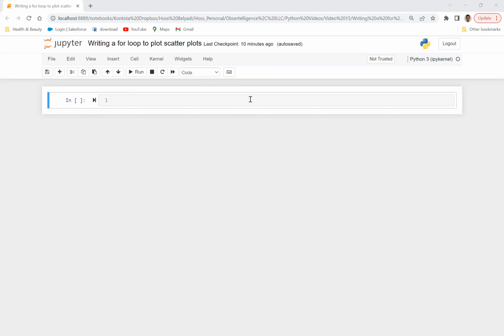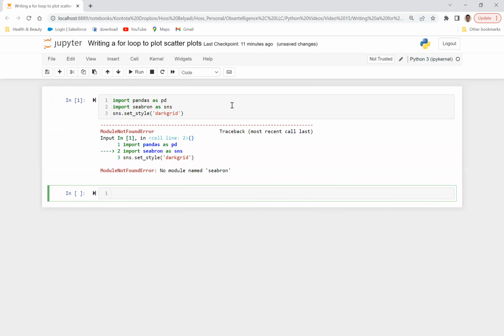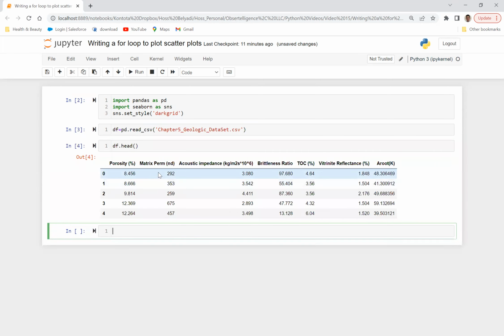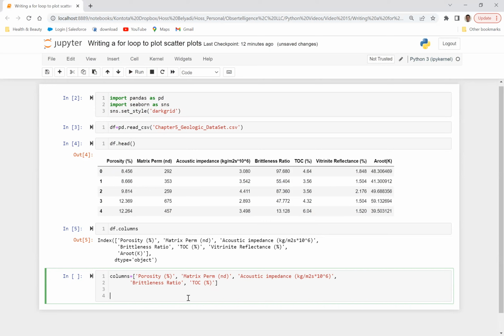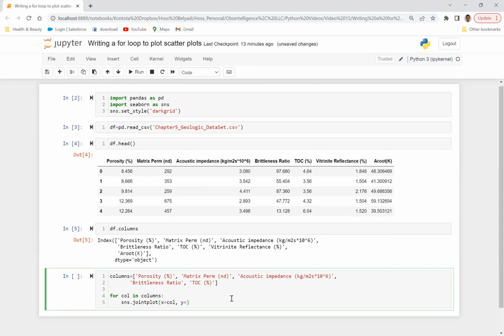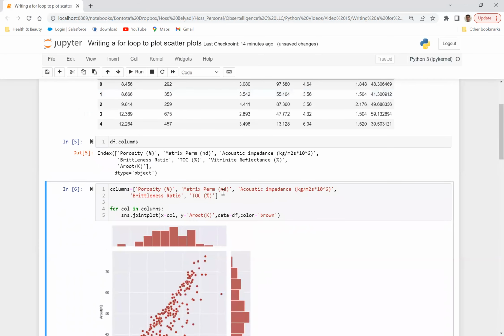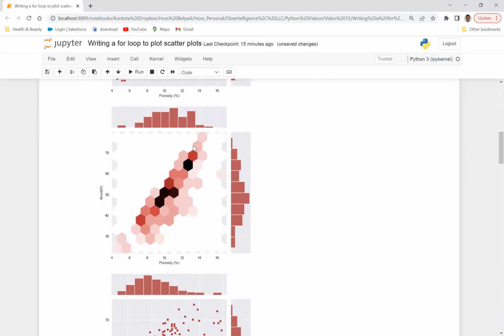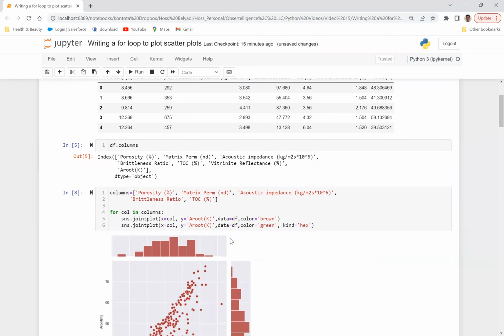Video 15: Joint Plots using For Loop in Python (Oil and Gas Example)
Get a copy of Machine Learning Guide for Oil and Gas Using Python book: